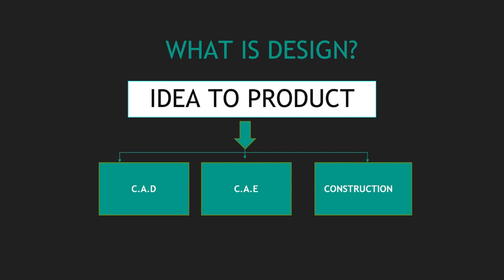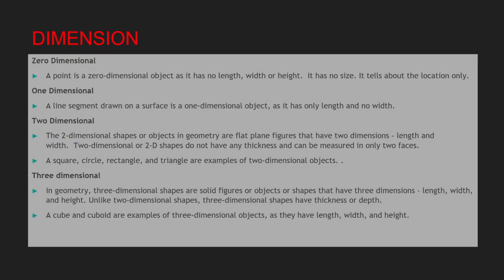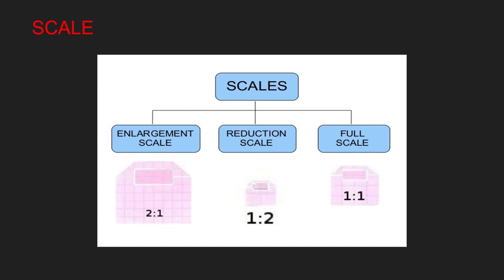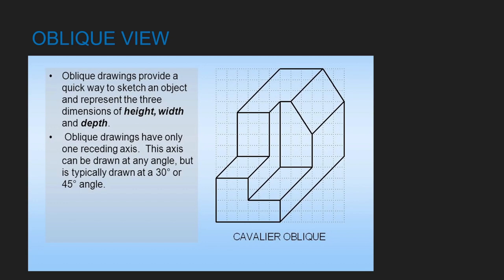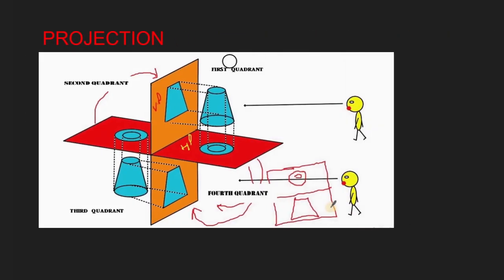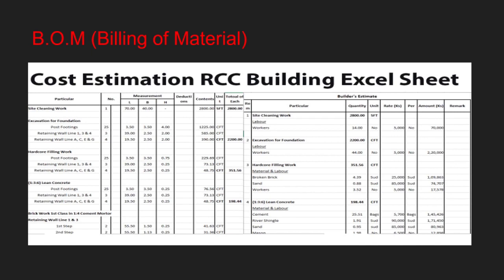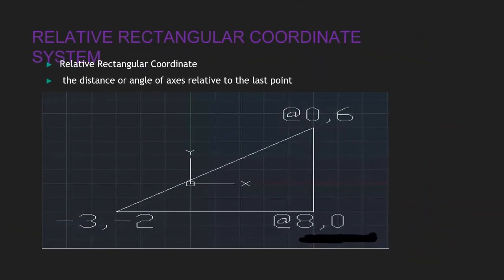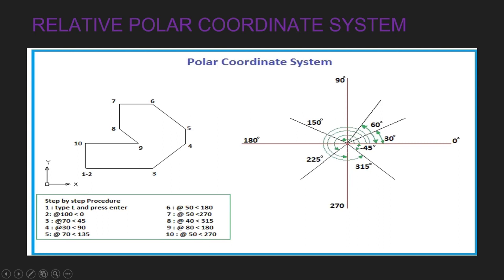WHAT IS DESIGN IN AEC BASIC OVERVIEW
Basics of Design workflow-AEC Industry